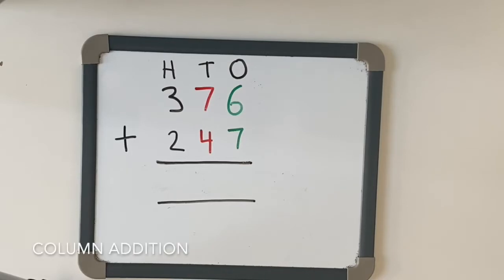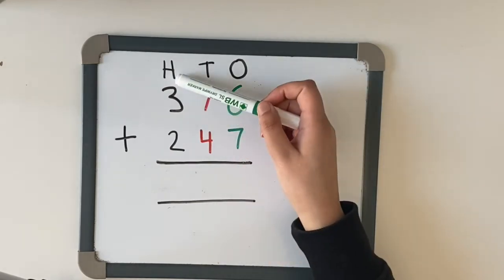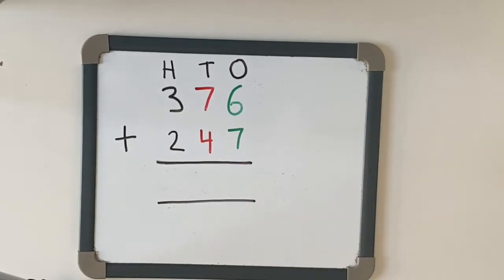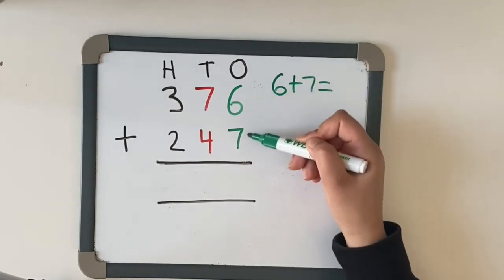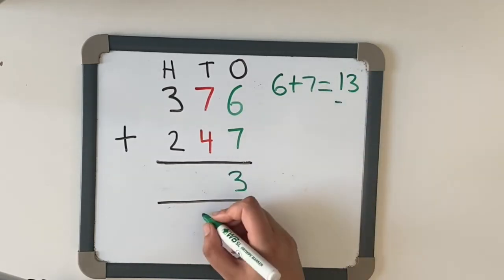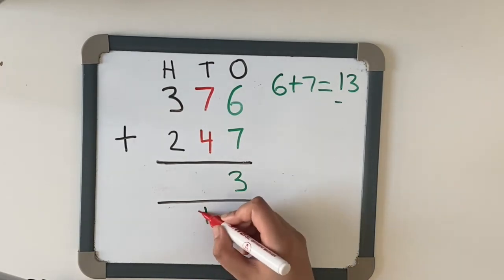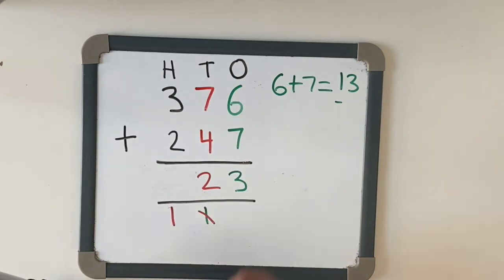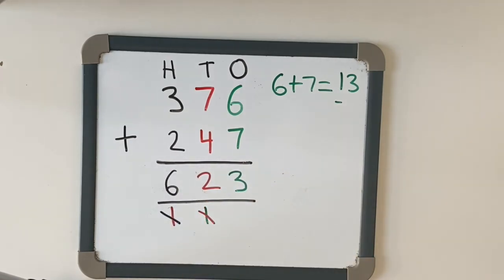Column addition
Hi everyone,

In this session I will be teaching you how to use column addition method.

A* Personal Tutoring